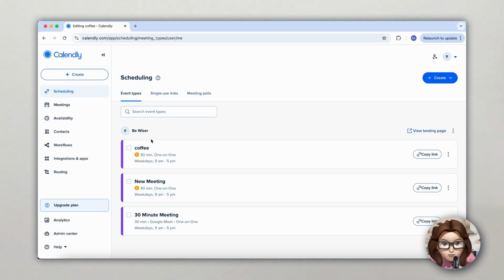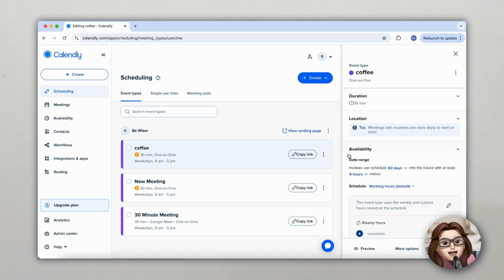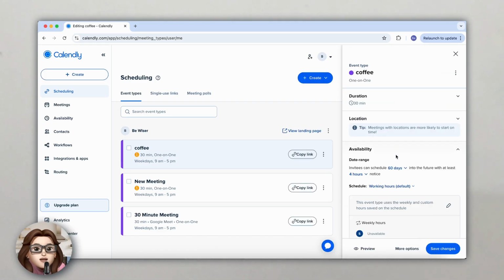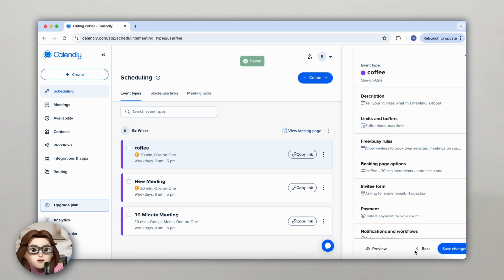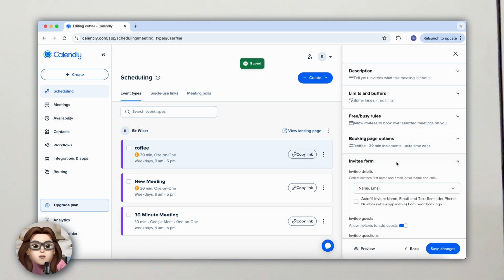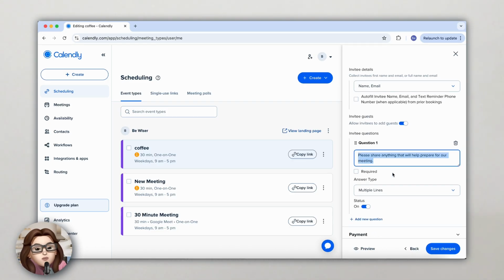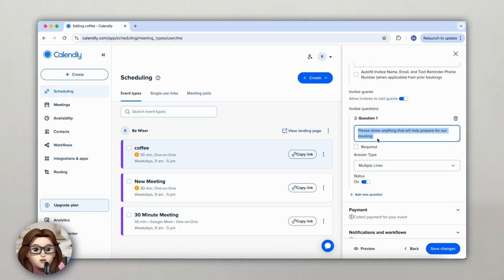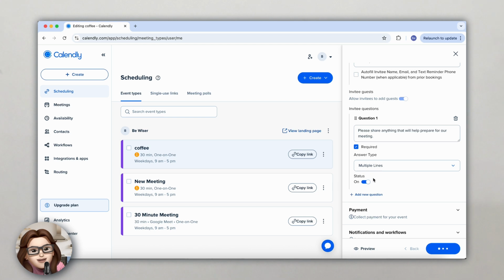How to Add Questions in Calendly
Want to collect important details before a meeting? In this video, I’ll show you exactly how to add custom questions in Calendly so you can gather the right information from invitees before they book.

By the end, you’ll learn how to:

Add custom questions to your Calendly event type

Use text, multiple-choice, and checkbox options

Collect client info like goals, preferences, or notes

Streamline your meetings with better preparation

Perfect for coaches, consultants, freelancers, and business owners who want to save time and run smoother meetings.

This video shows you How to Add Questions in Calendly Easily! Watch this Video till the end to learn How to Add Questions in Calendly.

Were you able to figure out How to Add Questions in Calendly? Share this with your friends who want How to Add Questions in Calendly.

Problem Solved in this Video-:

What Do you Think of How to Add Questions in Calendly?